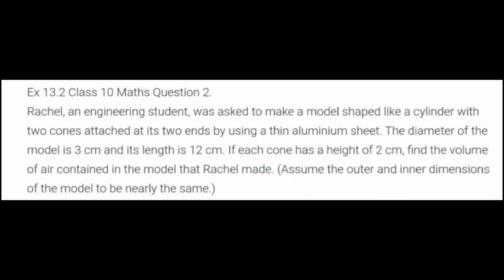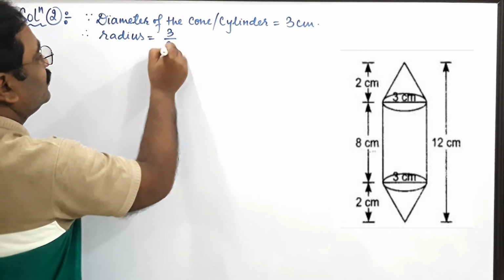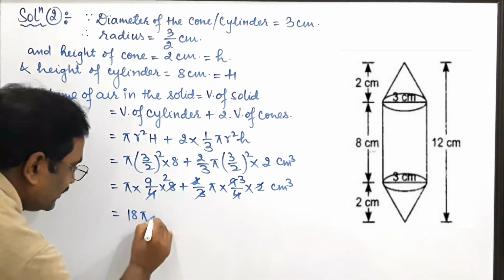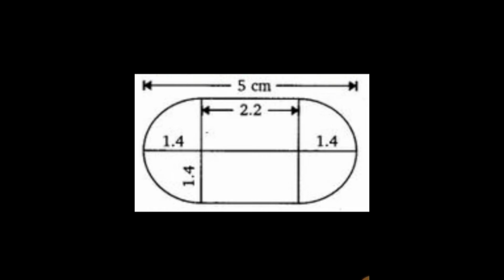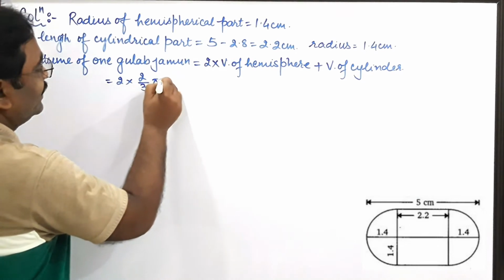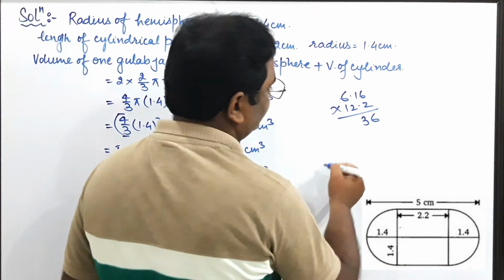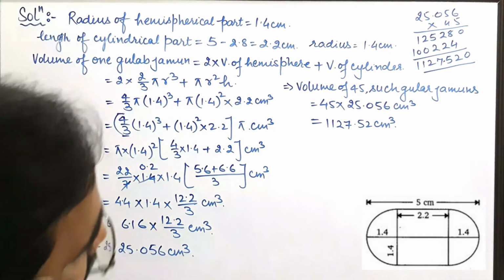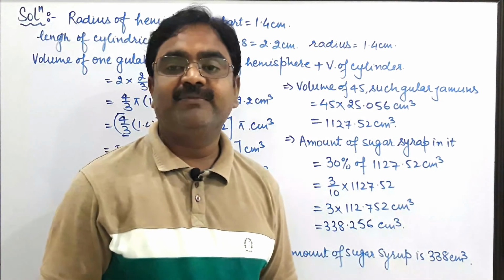Class 10th Maths NCERT/GSEB Chapter 13 Surface Areas and Volumes Exercise 13.2 Q. 2 and 3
In this section I taught exercise 13.2 question number second and third.